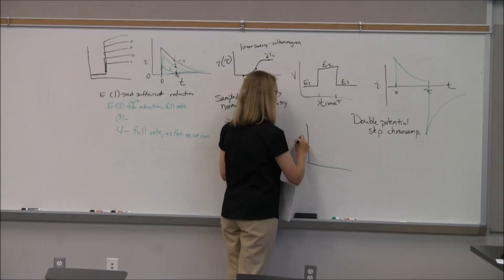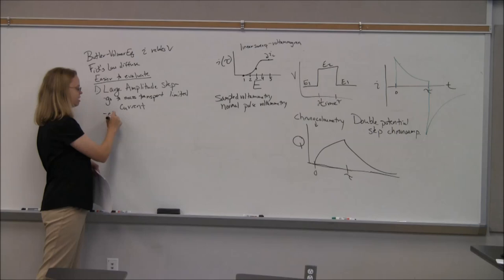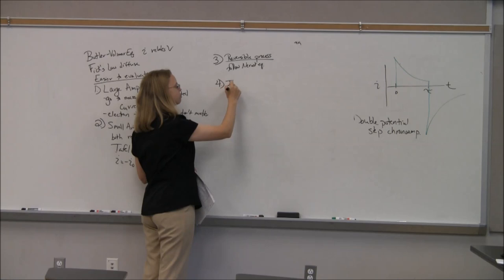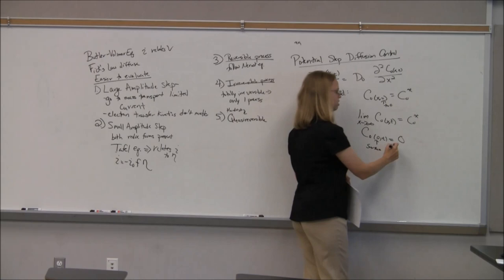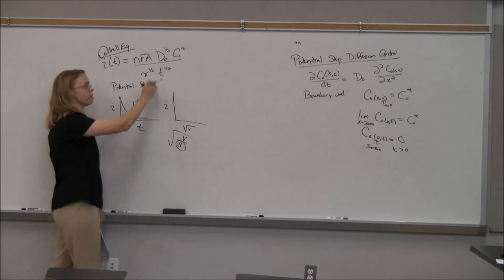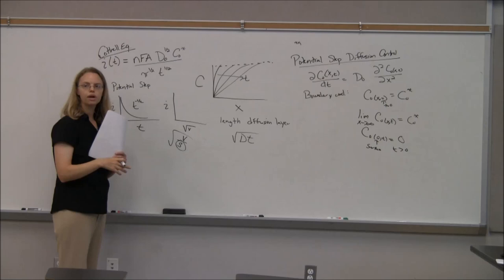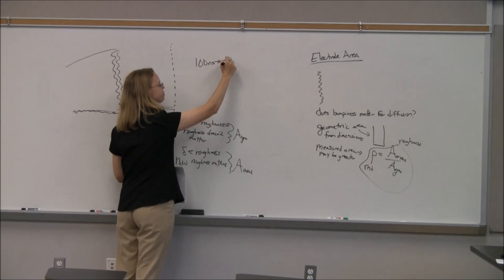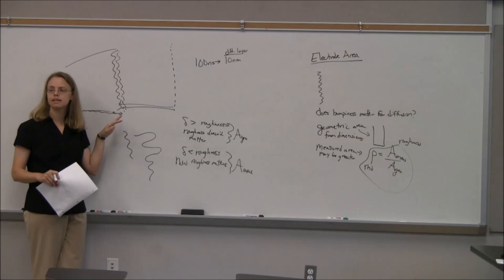Fundamental electrochemistry: Part 15 Chronoamperometry and Cottrell equation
chronoamperometry, cottrell equation
Bard and Faulkner Ch. 5 pt 2